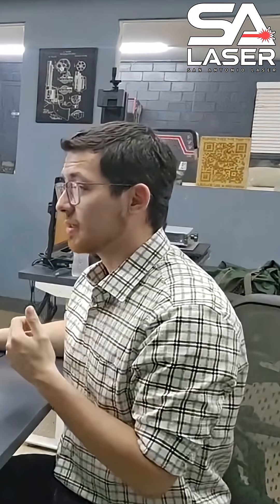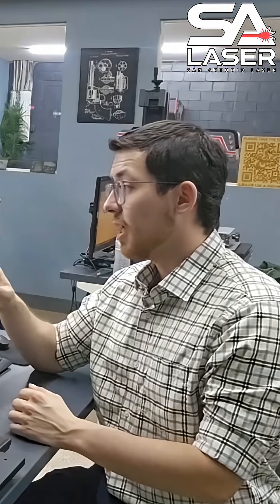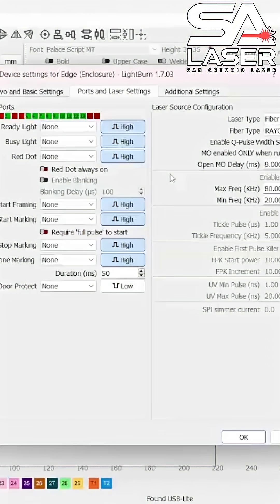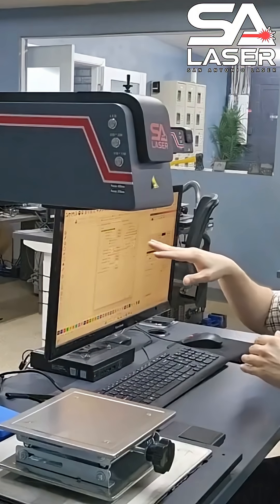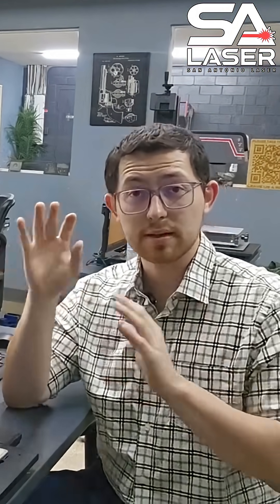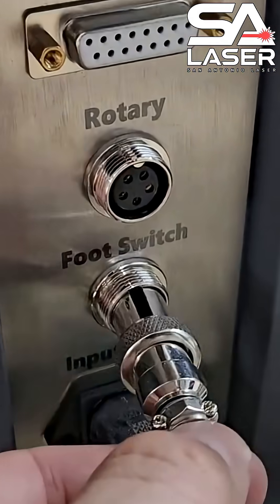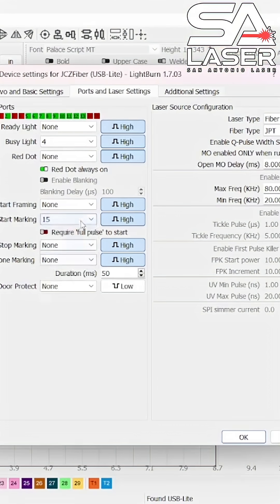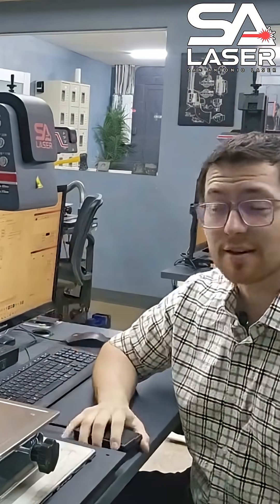I/O Ports & What They Do!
When you're getting into laser work, it's easy to think the machine alone will do all the heavy lifting. But pretty quickly, a lot of people run into small issues that add up, like not knowing how to properly set up their workspace, what accessories to use, or how to streamline their process without constantly stopping to troubleshoot. Things like I/O ports on the G3 Fiber Edge might seem minor at first, but once you understand how to use them, they can make a big difference in how smooth your workflow runs.

That’s exactly the kind of stuff we cover in our 5-Day Spark Training. It’s not just about learning how to run a laser—it’s about understanding the full setup, how to use every feature to your advantage, and how to avoid the trial-and-error that slows so many people down in the beginning.
We walk you through everything from hardware to design to production flow so you leave feeling confident and ready to start using your machine the right way from day one. Here is a LightBurn tutorial video that works as a snip of what you will get in class

If you’re thinking about getting started or just want to feel more in control of your setup, reach out at to get started.